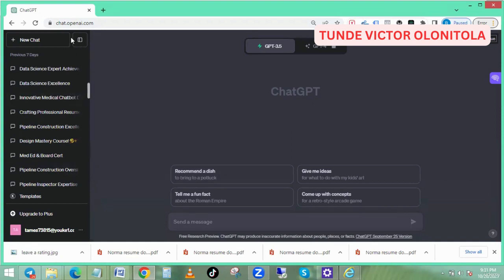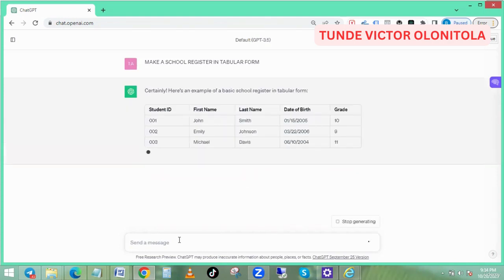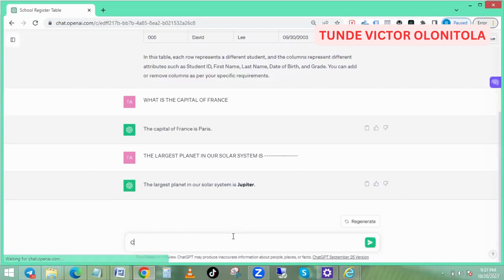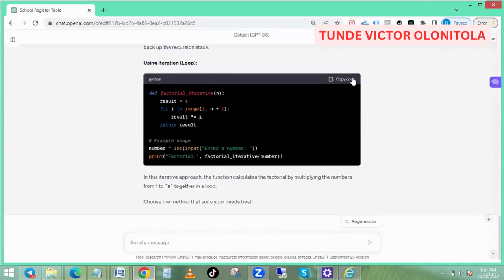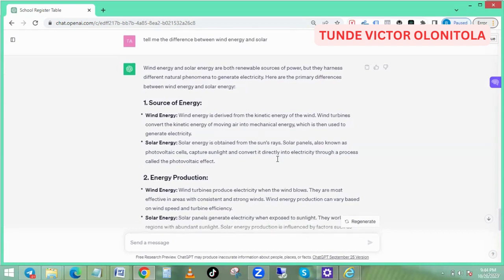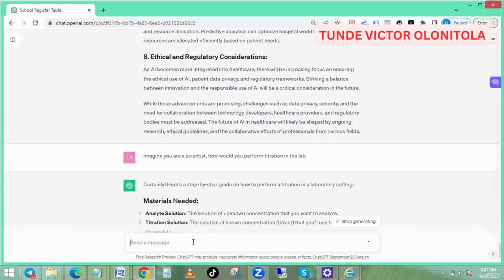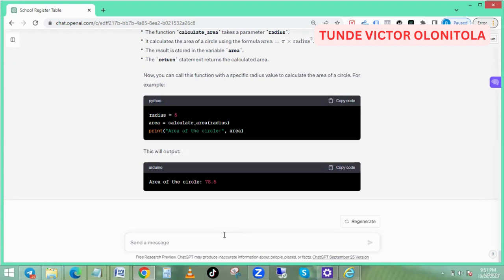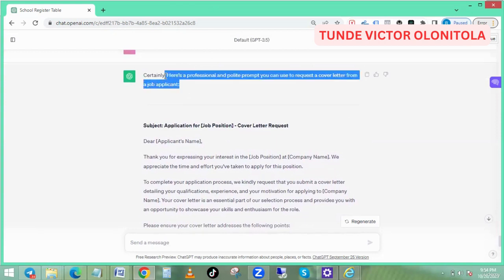PART 2 : Developing Effective Prompts Techniques and Varieties